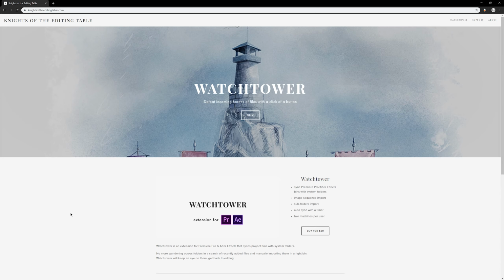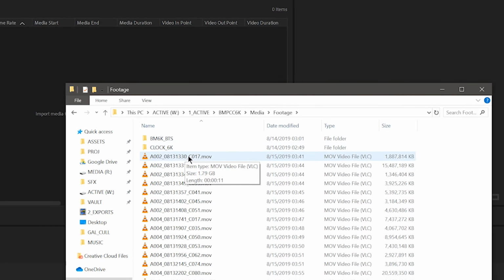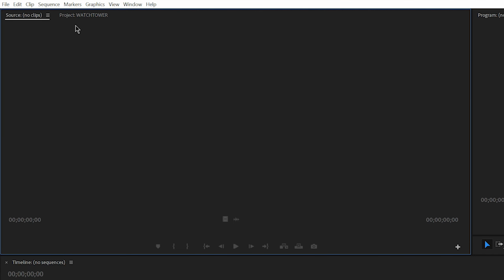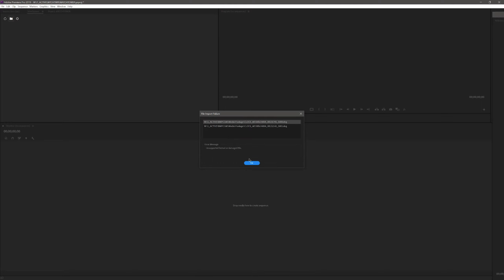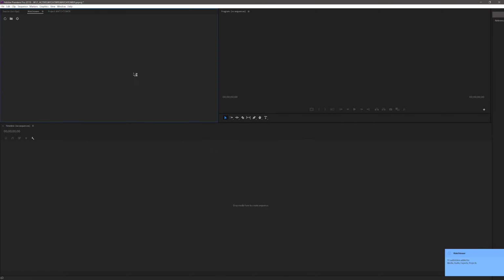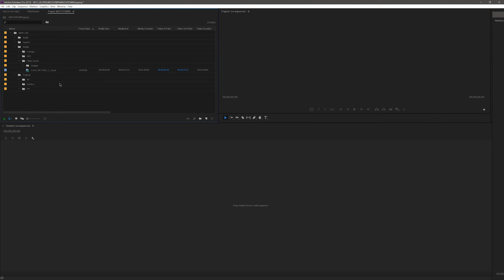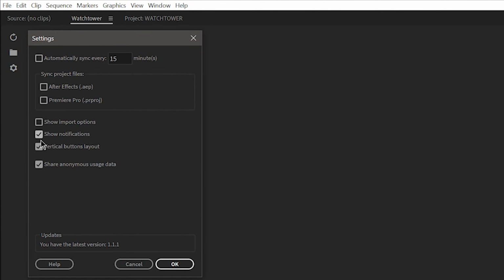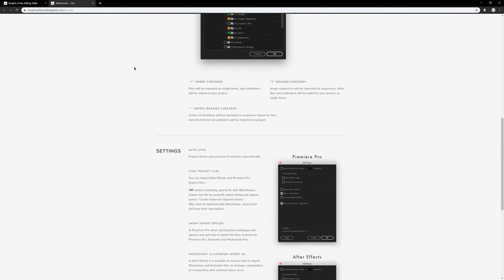Quick & Easy Folder Sync in Premiere // Watchtower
An actual, FOR REAL way to speed up your editing workflow.